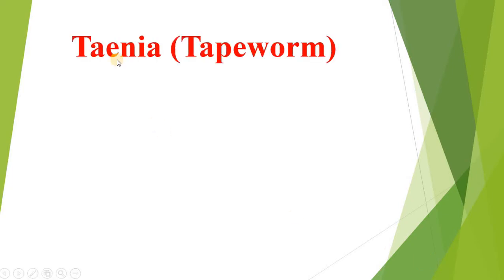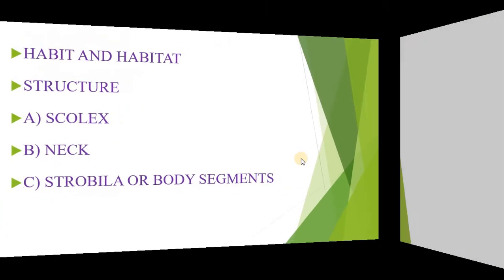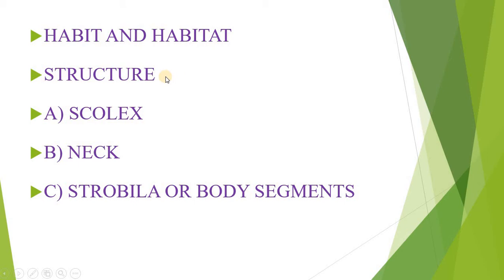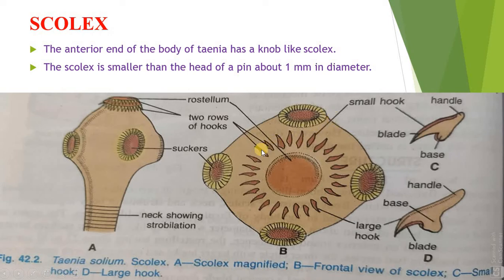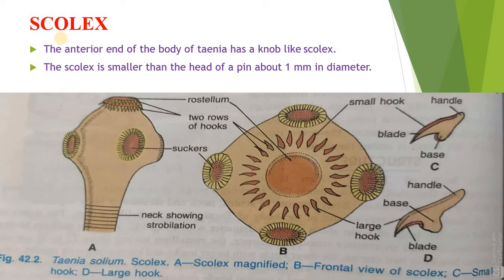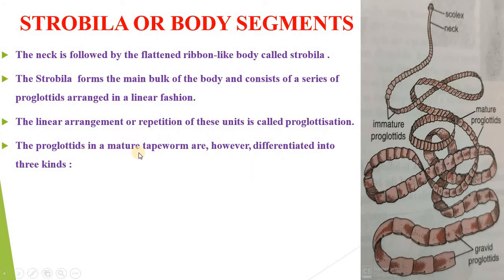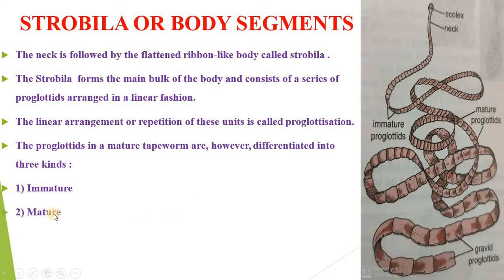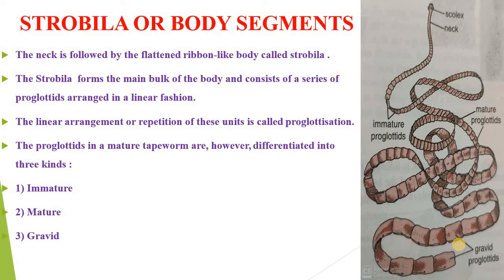TAENIA SOLIUM PART 1 BY Dr. BALRAM SAIN